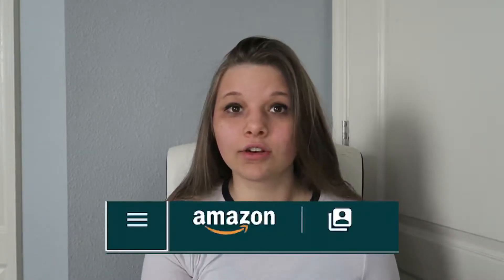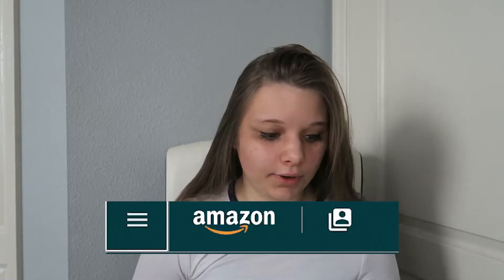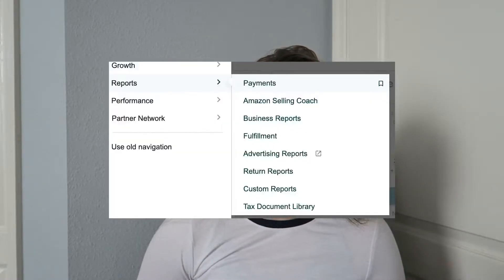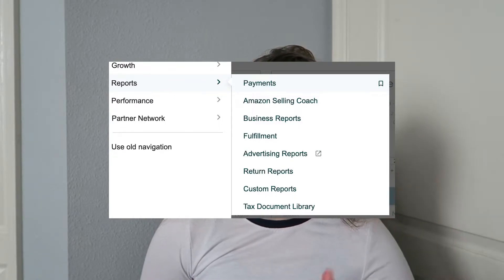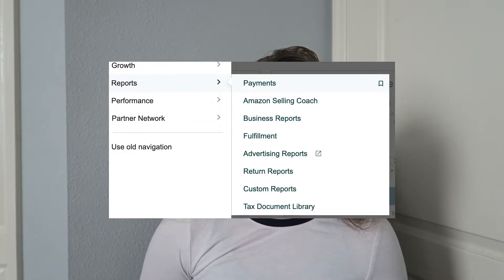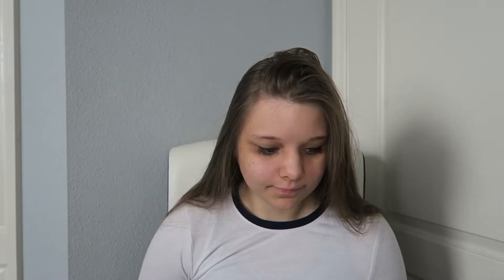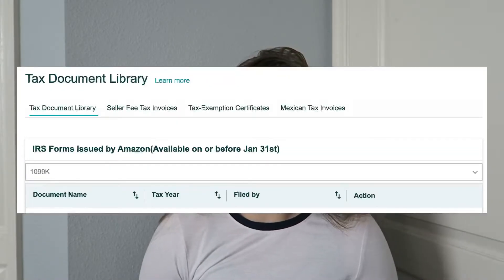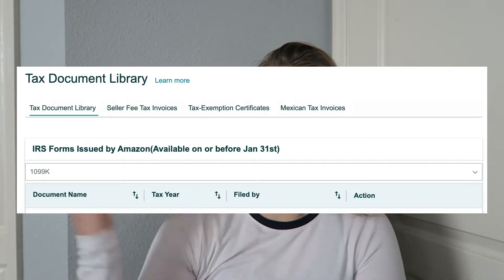Step By Step How to Download Your 1099K From Amazon | Amazon FBA for beginners 2024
0:00 Intro
0:15 Step by step
0:46 Outro

Share your own knowledge online!